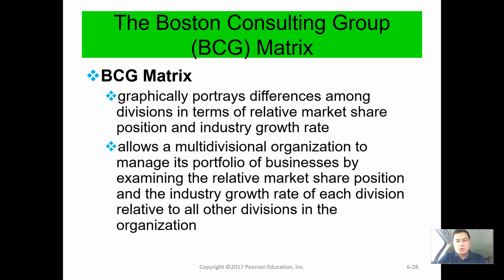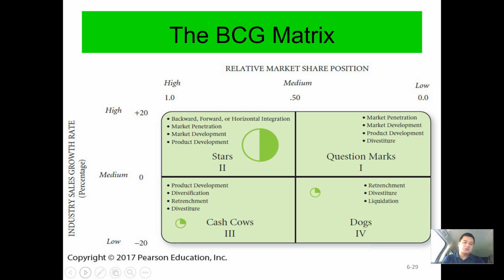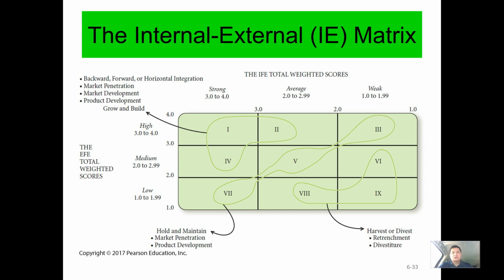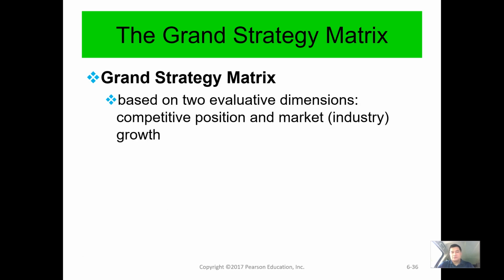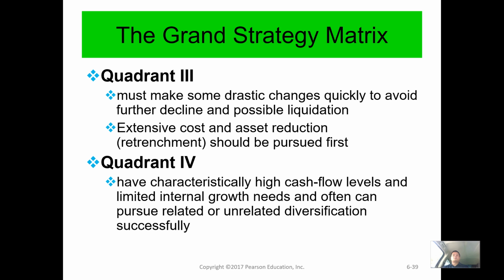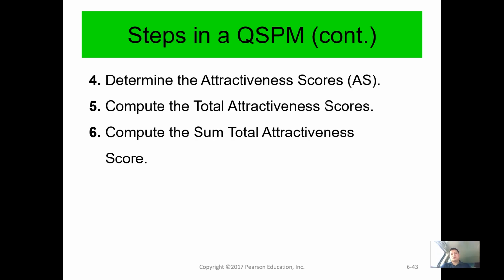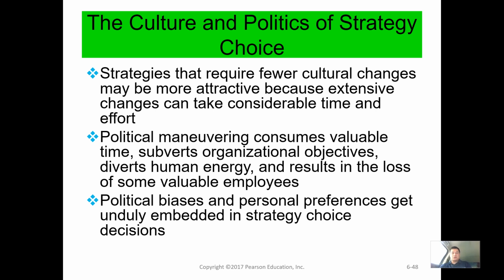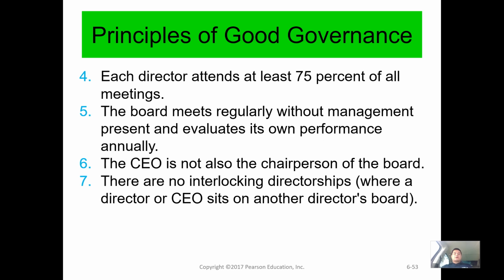10. Strategy Analysis and Choice (CH6-2)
Live and Learn !